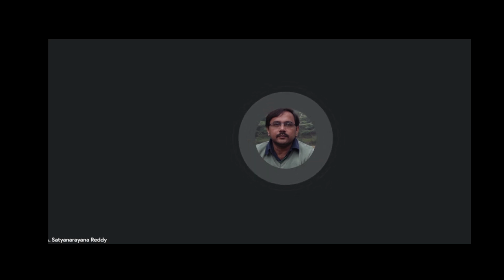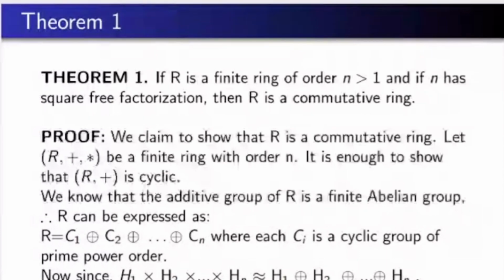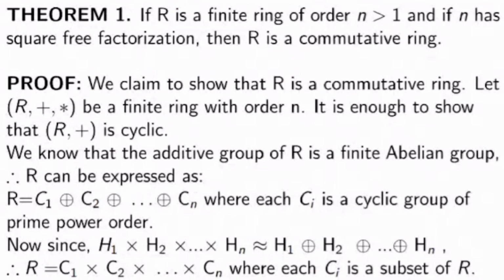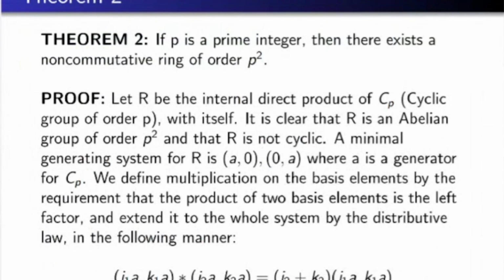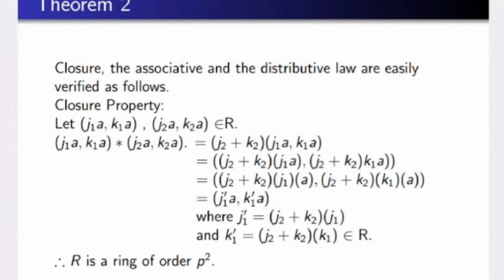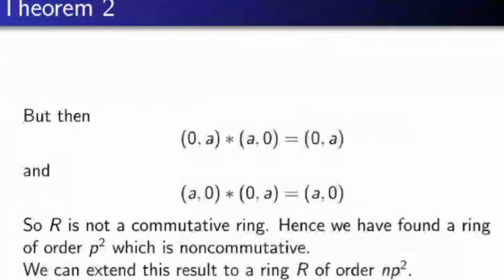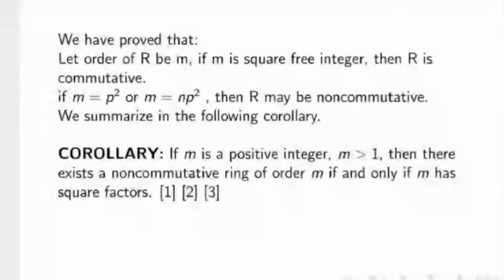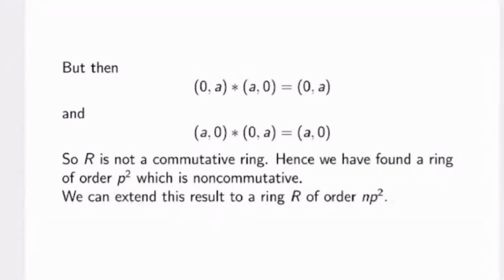Orders for Finite Noncommutative Rings | Ghancha Janvi | VSSP 2024